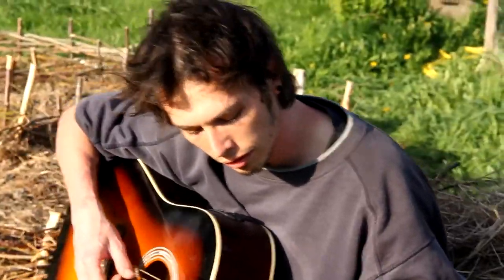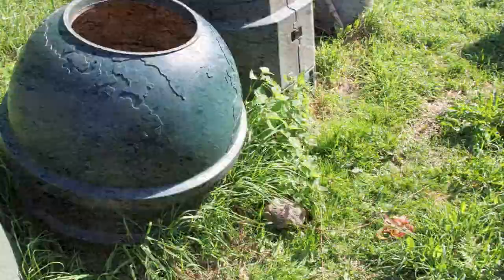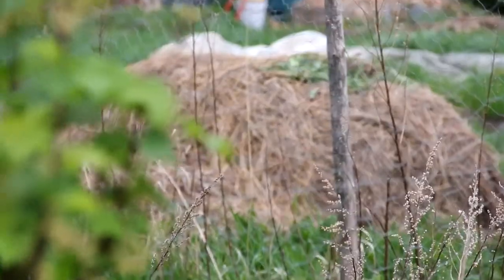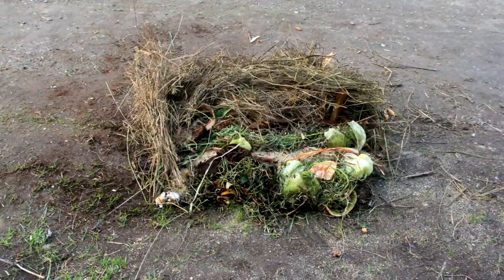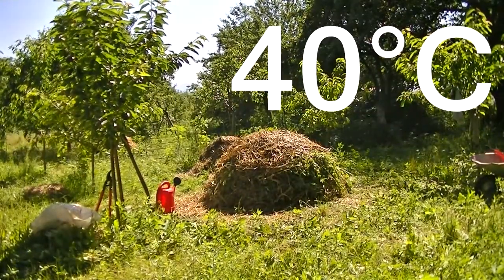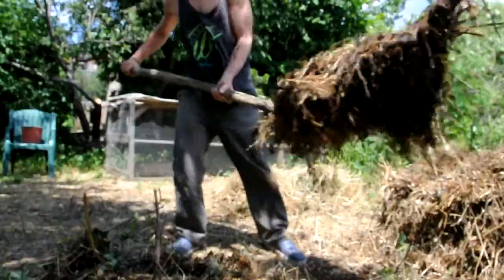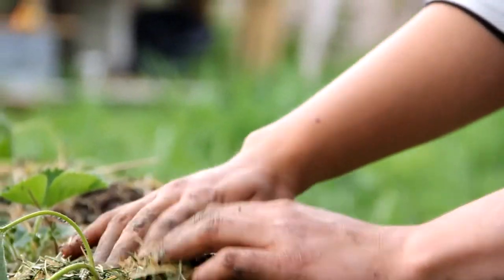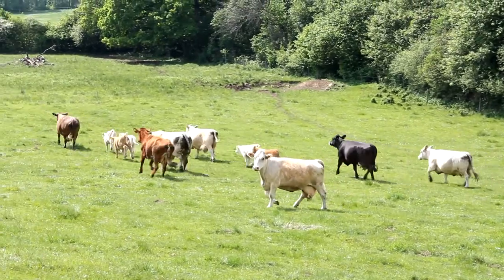The Compost Heap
This video is yet another product of my wonderful visit to Sweden in May 2013. I am so grateful for everyone I had met and connected with along the way. Such a beautiful place! So many warm people!